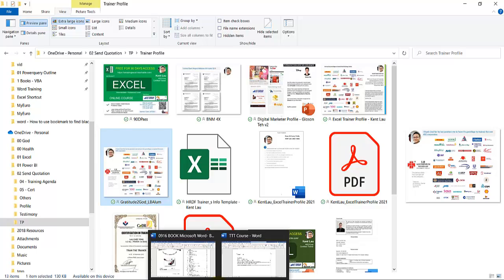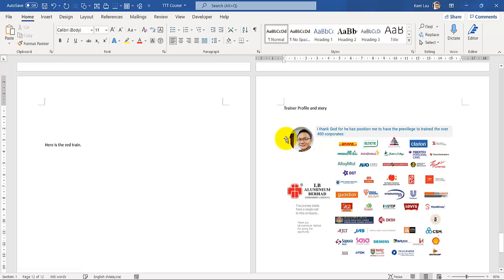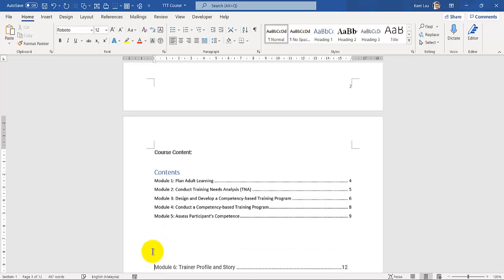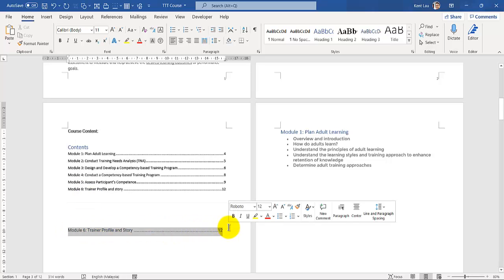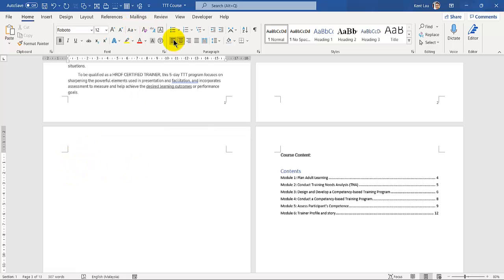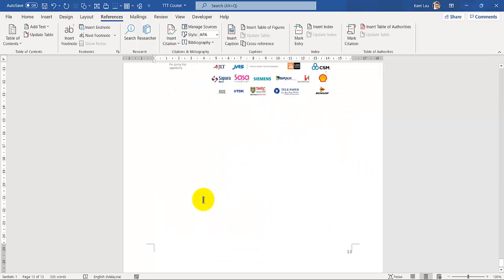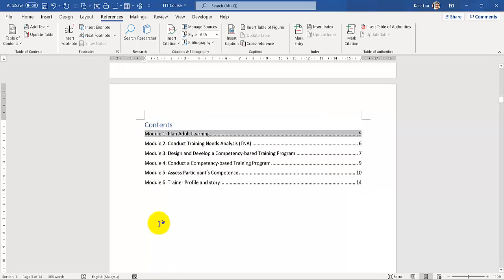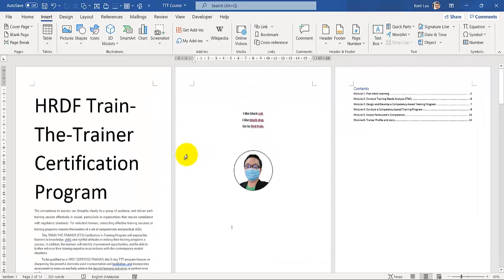Microsoft Word - How to help reader easier to navigate your book with Table of Content